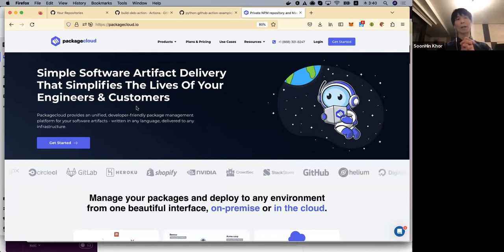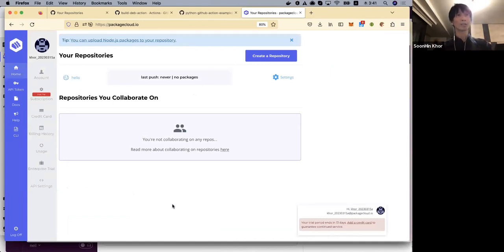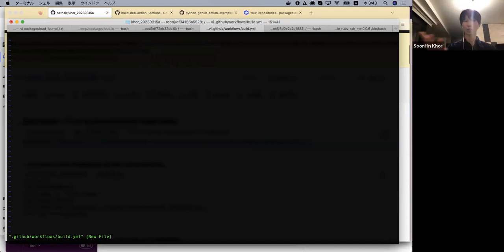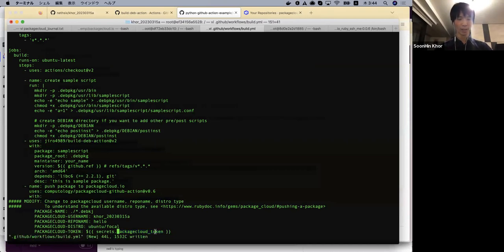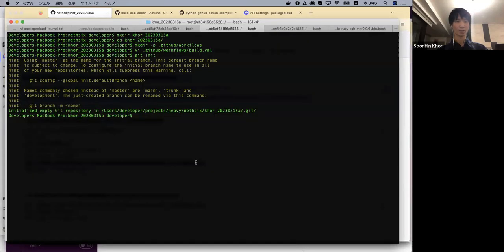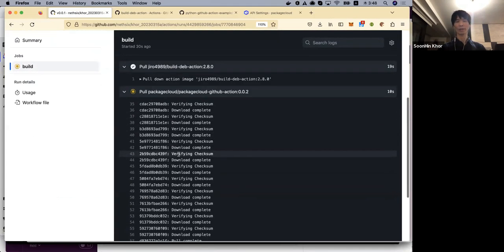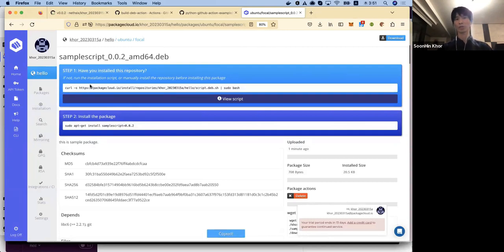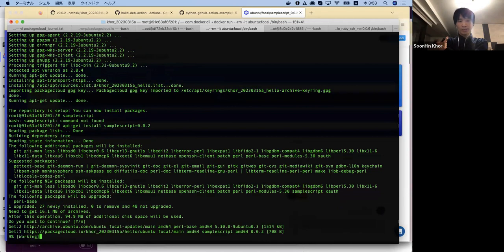The ultimate Packagecloud demo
Packagecloud CTO SoonHin Khor shows you how Packagecloud works.

00:00 Introduction
00:17 Creating an account
00:51 Onboarding
01:03 Creating a repo
01:13 Pushing a package
01:38 Create a repo
03:42 Pushing the package to Packagecloud
04:53 What is the Packagecloud token
06:14 Connecting code to the repo
06:38 Adding the file
06:55 Git push and uploading to Packagecloud
09:05 What your customers will see
09:13 What your end users need to do
09:26 Single-click download (It can't get easier than this!)
10:10 Installing curl
11:11 Installing the script
11:24 Installation complete

This is now documented in the README of the official Packagecloud GitHub Actions.